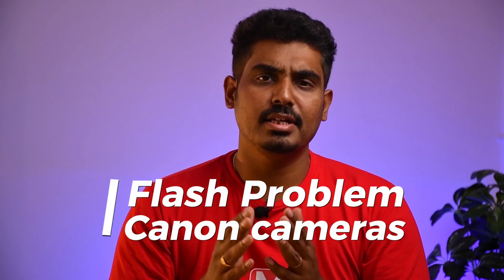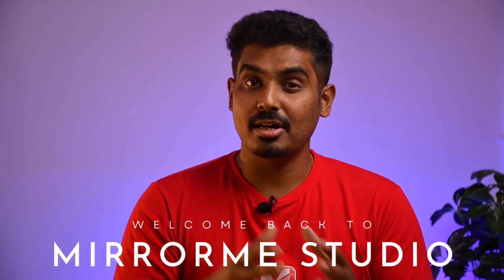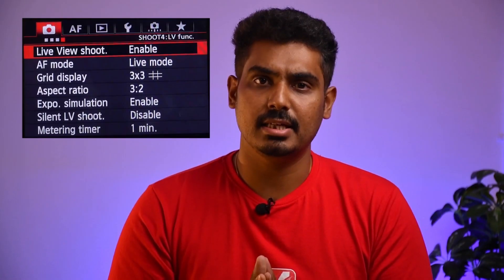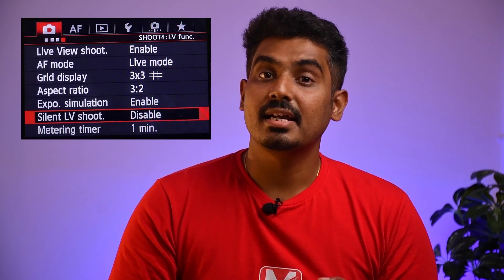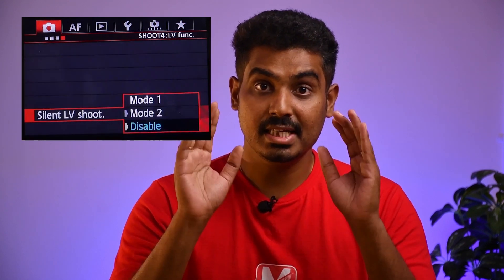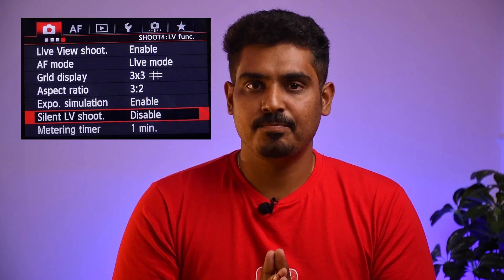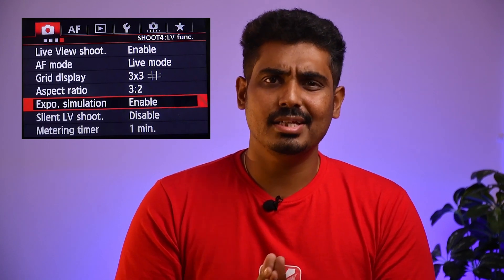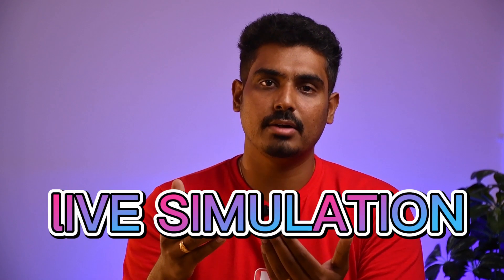Canon 5D Flash Problem in Live View இதோ 5 நிமிஷத்துல விடை கிடைச்சாச்சு 👍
In this video, we discuss about the problems of Canon 5D Mark III and Canon EOS 5D MIV camera flash problem in Live view mode.
How to rectify the external flash not firing problem while using Live view mode in Canon DSLR cameras.
Silent Live shoot mode, Exposure Simulation and Live view shoot menu options in Canon 5D cameras.
We are here to help you on learning advanced photography in Tamil language in simple way. Mirrorme Studio provides easy and simple videos to understand advanced photography, Lighting techniques, Videography, Photo news, tips and tricks and much more.
Gear we used:- (Link to check)
Nikon D7500
Digitek Tripod DTR-550LW
Digitek Video Tripod
Boya BY-M1
Fifine T669 USB mic
Dell monitor S2721H
Nikor 50mm G lens
Wipro Smart Wifi Tube light

Godox AD300Pro
Godox SL60W light
Godox sk400ii kit
Godox V1 flash
Godox Xpro
Godox TT685ii flash
Godox AK-R1 kit
Godox S2 bracket

LINKS TO BUY BEGINNERS CAMERAS
Nikon D7500
Sony ZV-E10
Olympus OM-D E-M10 iii
Nikon Z50
Canon M50

Learn Photography in Tamil - PART 1 - Playlist | mirrorme studio

WE CREATE A BOND WITH YOU.

Track - Sharp Edges
Artist - half.cool
Track - New Morning
Artist - TrackTribe